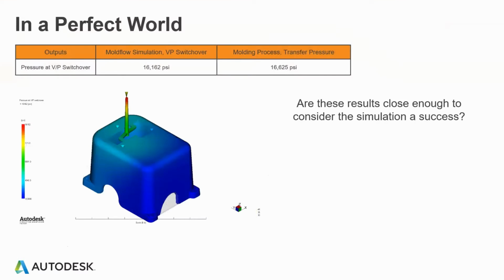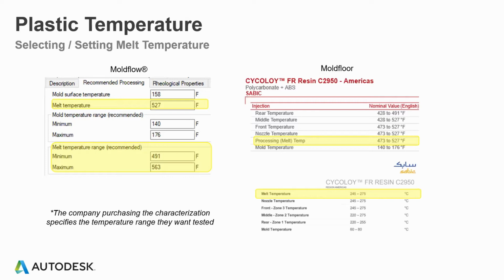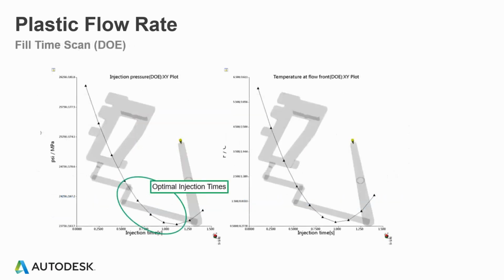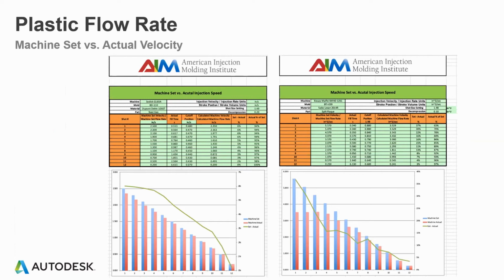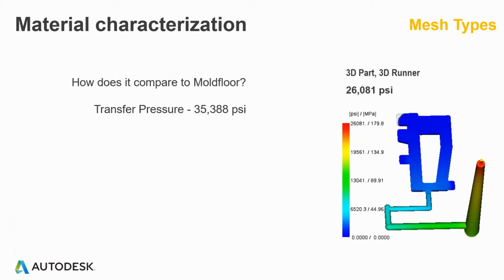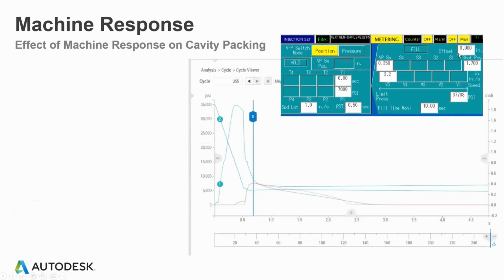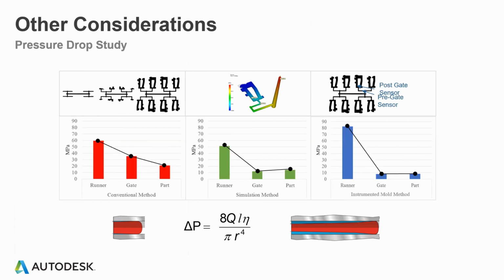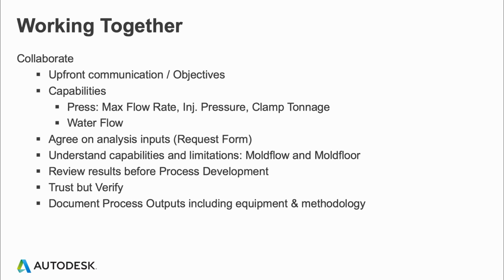Moldflow vs Moldfloor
Moldflow simulation can be a powerful tool, but consideration must be taken in regard to sources of error between Moldflow and the mold floor. There are numerous sets of process parameters, that if collected and/or reported improperly or are not well understood between the analyst and the mold floor, provide very little chance of good correlation between Moldflow results and the mold floor data. This talk will highlight several of the sources of error while focusing in on a few key points to consider when using simulation for process development and troubleshooting.